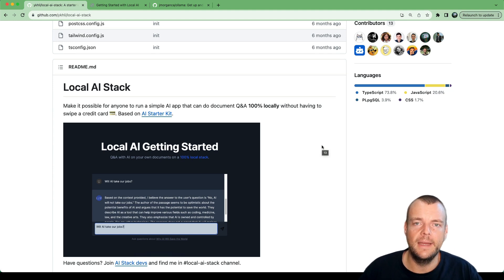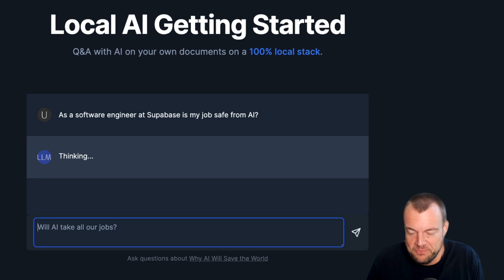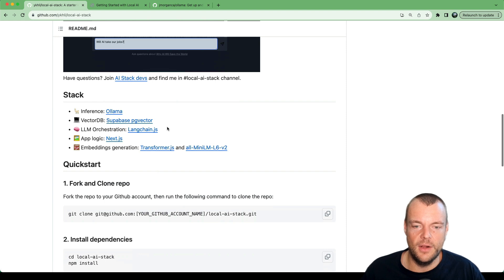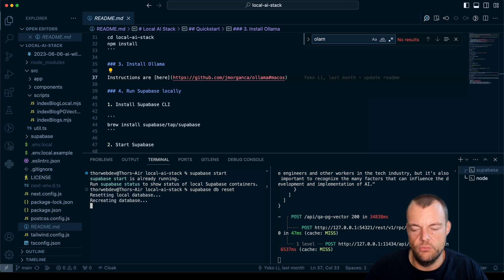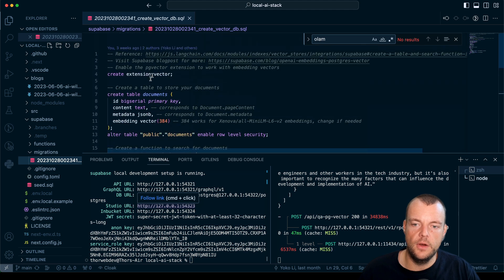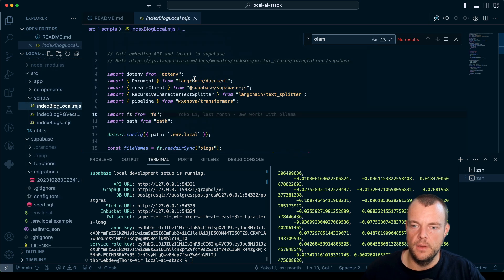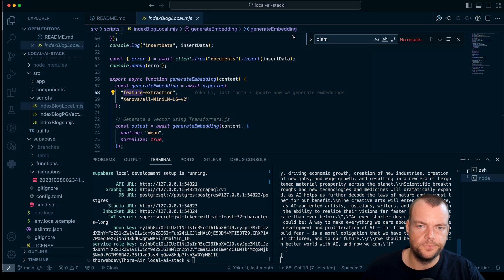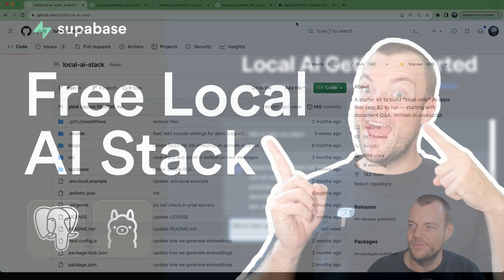Build AI Apps FREE - A Free Local AI Stack You Should be Using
Spin up a completely free local AI stack with this starter kit that cost $0 to run!

Stack: @Ollama_ai - @LangChainAI - @nextjs  - @huggingface - @supabase.

This AI App builder starter kit, designed for building AI applications alongside Supabase, operates entirely on your own computer at no cost to you - no more buying credits or signing up for AI programs! Basically, we’ll show you how to create AI apps for FREE using open-source!

By watching this video, you’ll learn how to set up and run AI applications that can analyse and interact with documents right from your local environment and we’ll also give you some prompts to go along with it.

✅ How to set up the local AI stack on your system, in this example we’re using macOS users.
✅ Integrating Supabase locally using its CLI for database management and real-time functionality.
✅ Leveraging technologies like Lang Chain, Next.js, and Transformer.js to generate and manage content embeddings, making your AI smarter!
✅ Running and resetting your Supabase database to keep your development environment clean and organised.
✅ Creating a schema for your AI applications and populating it with processed data to answer complex queries.
✅ How to write scripts to chunk, process, and store data in your local database, which is SUPER useful when it comes to telling your AI to retrieve relevant information in response to user queries.

After watching you’ll be able to:

✅ Build and deploy powerful AI applications on your own computer.
✅ Understand the workflow of integrating AI with database technologies like Supabase which is really useful when building AI apps.
✅ Experiment with AI's potential to analyse text and provide insights on various topics, allowing you to bolster your skills in AI development and data processing.

Join us in this comprehensive guide to developing local AI applications with Supabase and open-source technologies, and start building your AI-powered projects today for FREE!

CHAPTERS:
00:00 Intro
01:00 Demo of the local AI stack
02:18 Stack dependencies
03:09 Start Supabase locally
04:45 Run generate embeddings script
06:18 Run the app locally